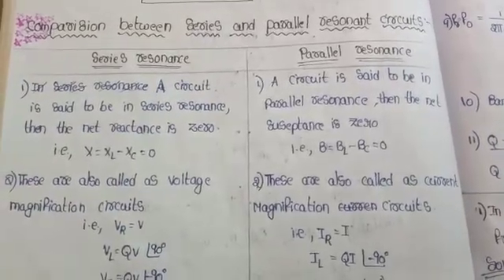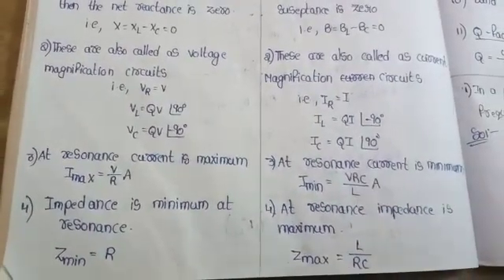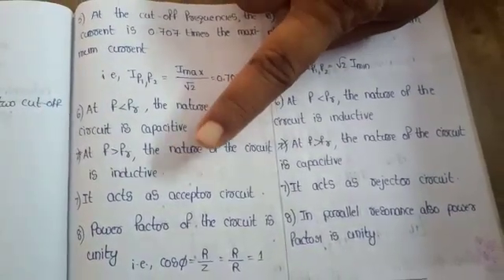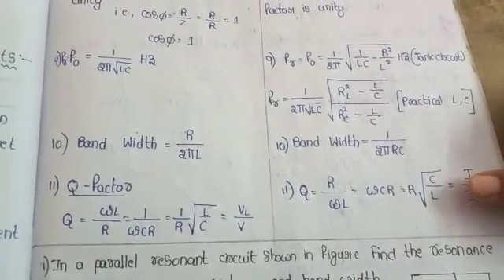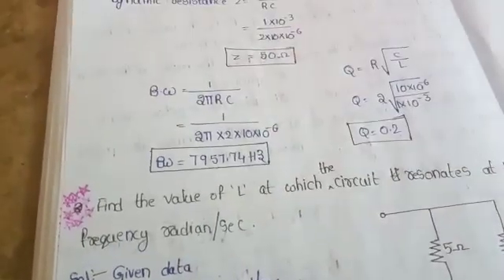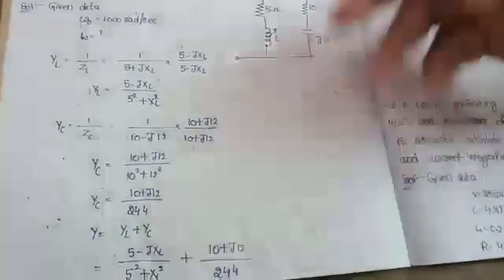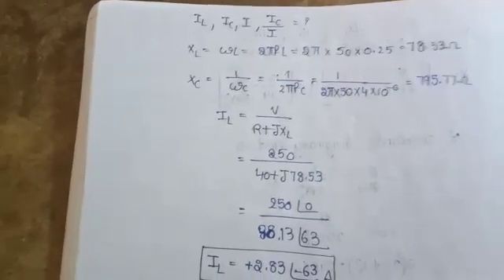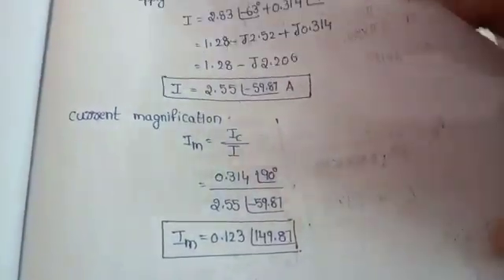Network Analysis, Resonance and magnetic coupled circuits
This video explains the current, voltage, impedance and resonance frequency are explained in series and parallel resonance  and also explain some problems.

Subject : Network Analysis
Branch : I B.Tech ECE II Semester
Unit no: 4
Unit name:Resonance and magnetic coupled circuits
Topic:Difference between the series resonance and parallel resonance

Thank you Mr.Hari babu
DBSIT - KAVALI